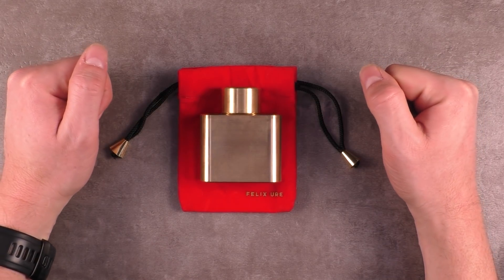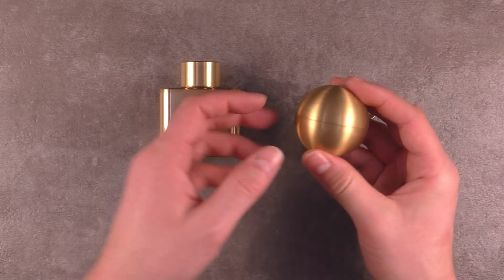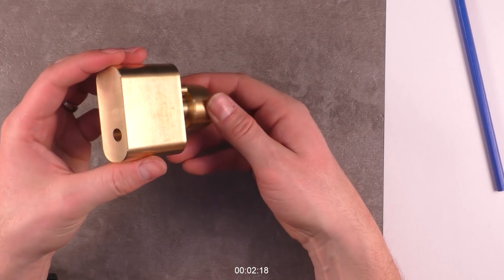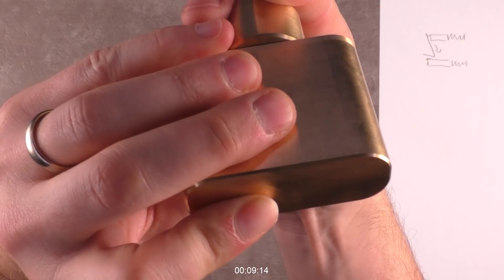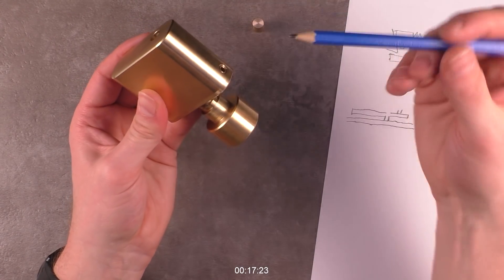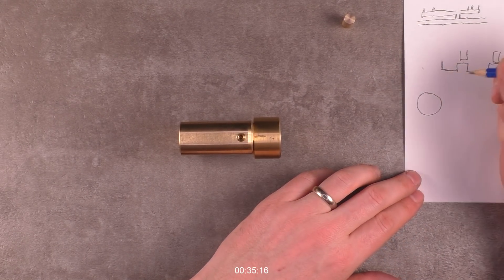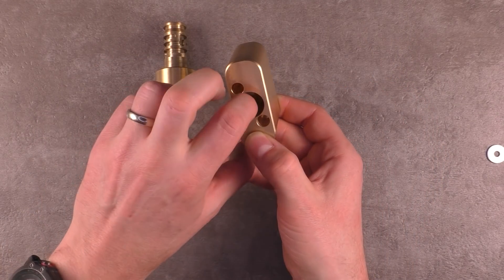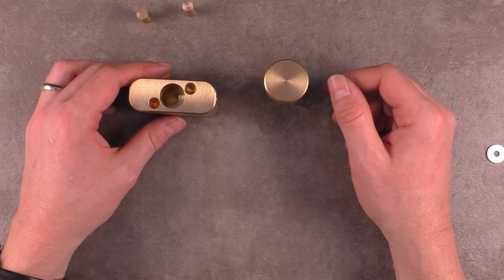The Impossible HIPFLASK Puzzle - Hardest Puzzle in 2020?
You might remember the Titan Puzzle. For me definitely the hardest puzzle I solved during 2019. The Hipflask Puzzle that was released recently is the second design on Felix Ure from the UK. I am excited about trying it but also a bit afraid of how long it will take me. 3.., 2.., 1.., FIGHT!